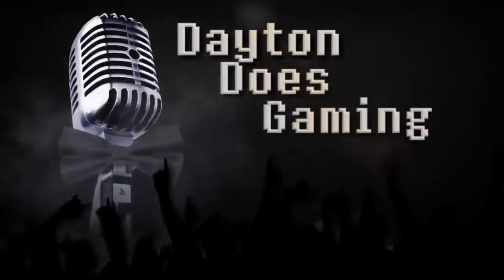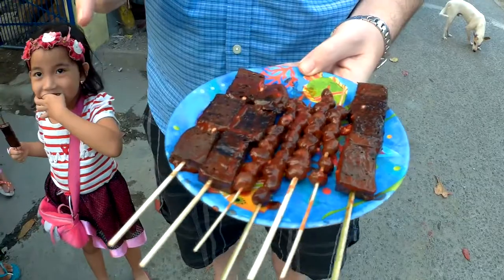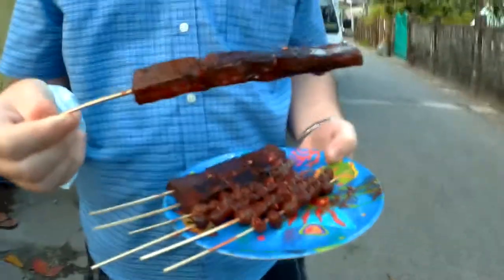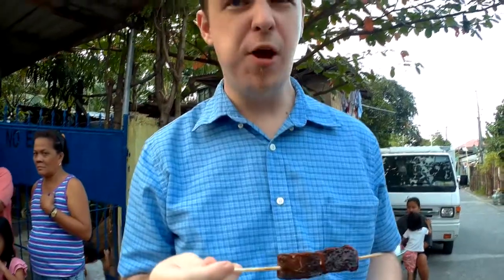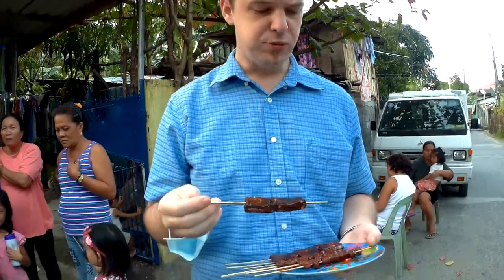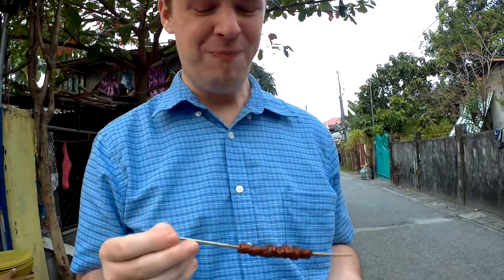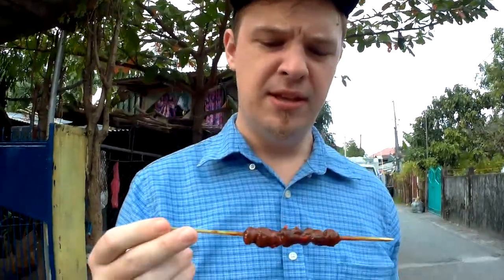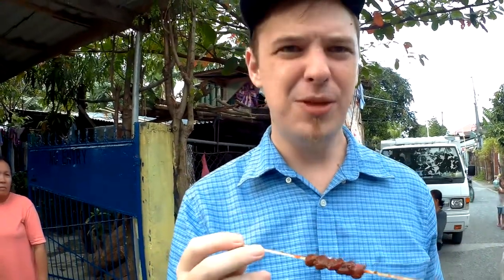Dayton Delectables: Eating Chicken Parts in the Philippines! (Chicken Blood/Chicken Gall Bladder)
We are back to snack! Filipino street food is always a pleasure, and today we are jumping into some new tastes with some chicken blood cubes also known as betamax. To top that off we also threw in some chicken gallbladders because why not? One of them is a definite favorite over the other. I'll let you guess which is which.

Have you ever eaten chicken blood? It's not half as metallic-tasting as one might assume. What do you think happens to the blood from all the chickens the meet their end every day? Well, they end up on barbeques all across the Philippines! Amazing!

We also ate some chicken gall bladders. If you enjoy liver then you might dig on some gall bladder. This is where all of the metallic taste is stored! We've hit the motherlode! Come and see me suffer with this taste test of various chicken parts. We will be back again.

Having traveled a large portion of South East Asia, I realized one thing. People eat some weird and funky stuff! Walking around food markets seem to be like scenes taken right out of fear factor. People buzzing all around you, faint wafts of food coming from everywhere, and the sight of unidentifiable skewers of meat littered in street carts. From deep friend insects like crickets, grasshoppers, super worms, to animal innards like chicken intestines, chicken butt, and coagulated pig’s blood. And I repeat, people eat some weird and funky stuff! Naturally, a large part of traveling is eating the food that locals do and trying out the street food-no matter how weird or funky they are.

Okay, I will now reveal to everyone, my deepest secret, I love blood! Well, basically because, yeah, you’re right, I am a vampire!

Hahaha, nah, I’m just kidding. We’ll use chicken blood this time. But, why not? If I can have eternal youth and be forever young. I’ll eat Betamax every day.

Isn’t it weird that you can grill something in liquid form? Like blood? Maybe you’re wondering how that happened but this recipe will prove to you that it’s possible. Betamax is a popular street food in the Philippines sold together with isaw and atay (liver). So, how did it happen? We all know that blood coagulates right? So when you extract blood from the chicken and leave that in an open jar, it will cool down and the texture will somehow become gelatinous and then scalded. The coagulated blood is now in solid form so it is possible to cut it into rectangular pieces just like the Betamax tape, so now you know why it’s called Betamax, Haha, because it looks like VHS tape. These blocks were skewered in bamboo sticks usually 3 pieces per stick and you can buy if for only 5 pesos. Actually, it doesn’t really have a taste, it’s chewy and you have to dip it in vinegar, that’s where it gets its taste.

Coagulated Chicken blood, shaped in squares and placed in skewers that is served hot off the grill. I mean, there is not much more to describe! Betamax has a liver like texture and is often enjoyed with a good dosing of bbq marinade and vinegar.

You might think that this is your ordinary Betamax ®, but it is not. It’s actually a street slang for grilled chicken blood. Wait a minute, did I read it correctly? How can you grill something that is in liquid form? Most of you might be wondering how this happened, let me just give you a brief background on how this is done.

Chicken blood is extracted from the chicken in liquid form. When the blood is placed in an open container and cooled down a little, the texture becomes thicker and somewhat gelatinous. The “gelatinous” blood is scalded to have a more solid form then cut into rectangular pieces. The rectangular blood resembles the shape of a Betamax® tape and this is the reason why it was called such.

I used to have this in the Philippines regularly when I was in my teens. After a tiring basketball game in the afternoon, my friends and I would usually go to the “kanto” (village entrance) and have a feast of Betamax and “isaw ng baboy” to satisfy our hunger. Betamax is the cheapest merienda (afternoon snack) next to grilled chicken intestine. Imagine a serving (3 pcs on a stick) would only cost us a Peso (about 2 to 3 cents USD) during those days.

Grilled chicken blood has no taste at all, it’s not gamy or foul smelling as it may seem. It’s just like chewing something without any taste. The best way to compliment this is by dipping it in vinegar and chili mixture. I find toasted blood better because it absorbs more vinegar which is the main source of flavor.